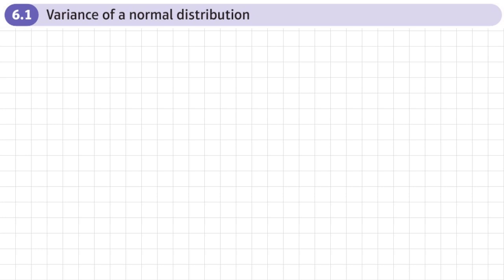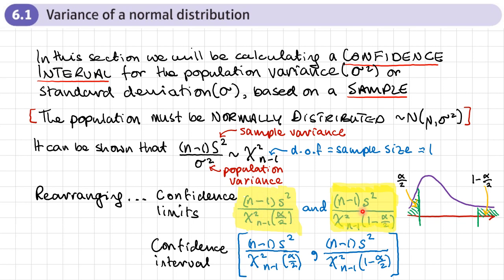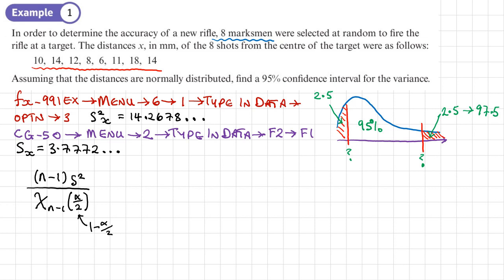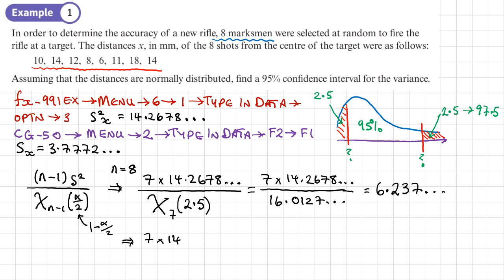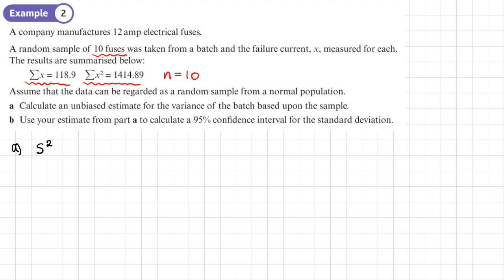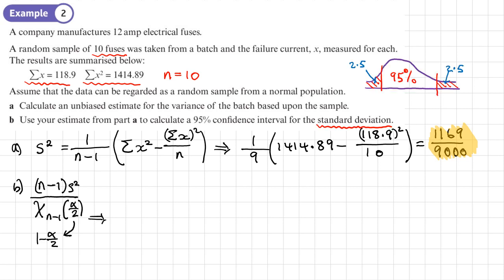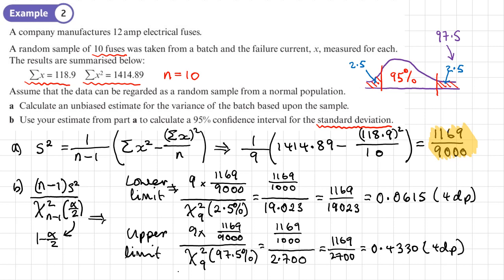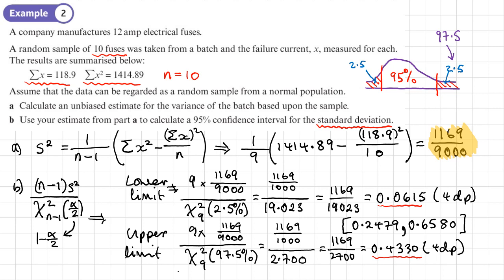6.1 Variance of a normal distribution (Further Statistics 2 - Chapter 6)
How to find a confidence interval for the variance of a population by using the variance of a sample

0:00 Intro
2:55 Example 1
8:36 Example 2
17:37 End/Recap